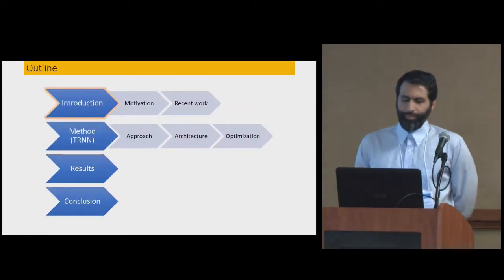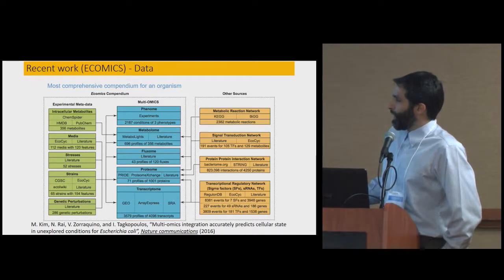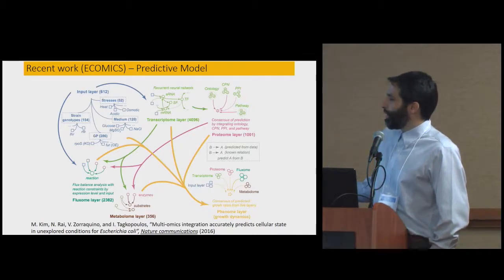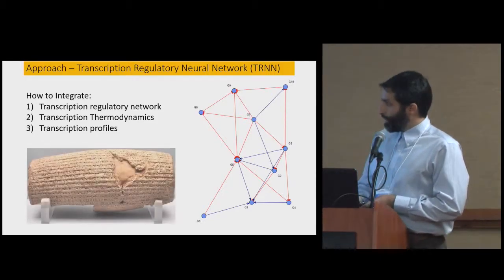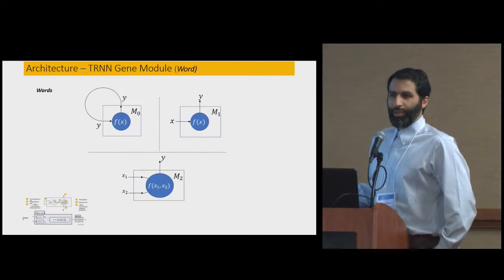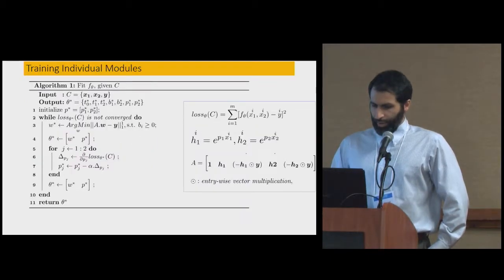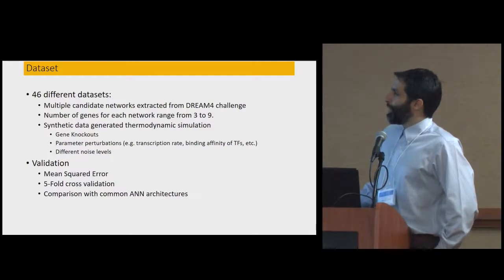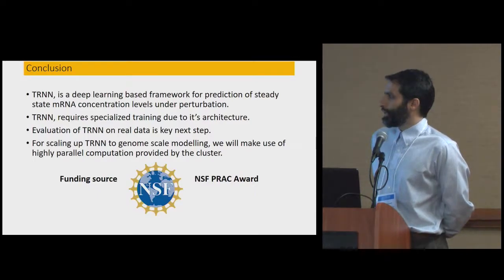Ameen Eetemadi (PI: Ilias Tagkopoulos): Towards deep mechanistic neural...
Description: Towards deep mechanistic neural networks for multi-omits modeling.